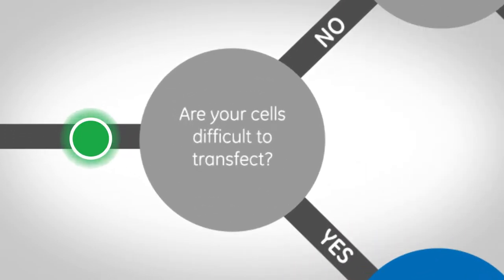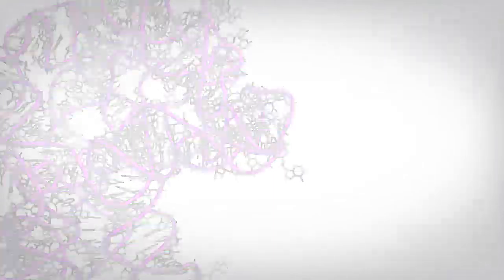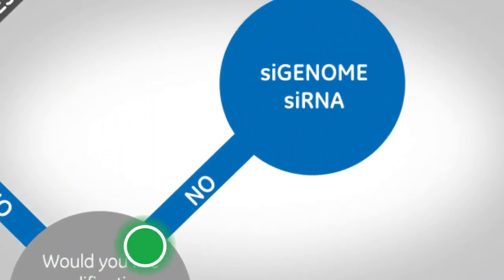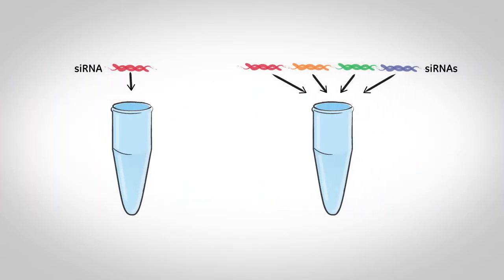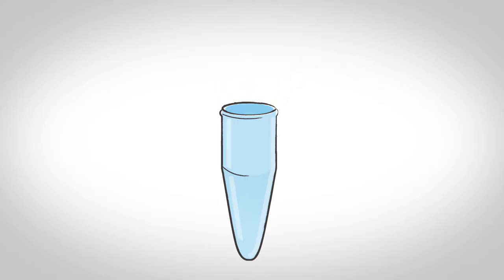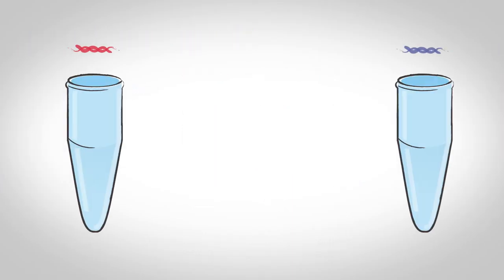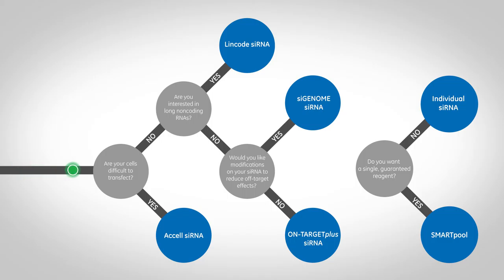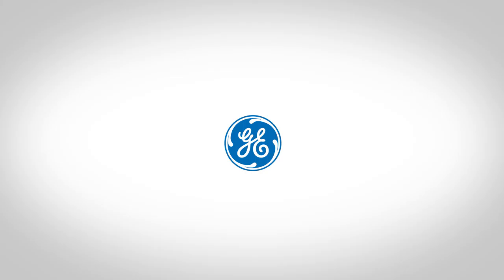GE siRNA Product Line_6541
Learn how to choose the ideal dharmacon siRNA product and product format.

Audience: Researchers in life science fields looking for human, mouse, or rat SiRNAs.
Objective: The goal of the video was to walk prospects through the product selection process with a series of questions. Additionally, the video also explains the benefits of choosing GE Dharmacon SiRNA product lines.
Services: We created the script, managed studio voice-over recording, and combined all animation segments (stock photography, product images, original graphic animation).